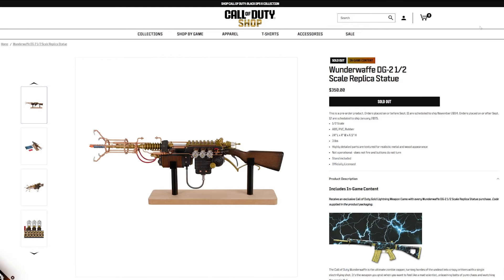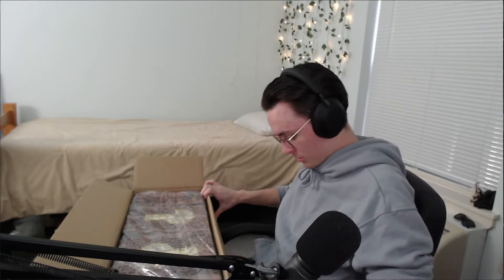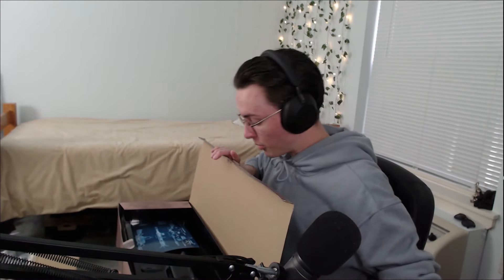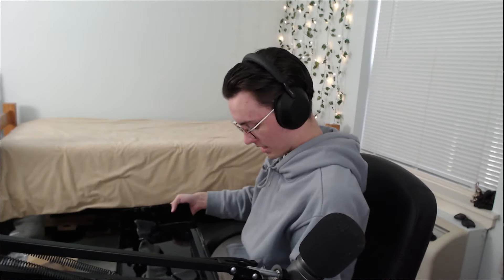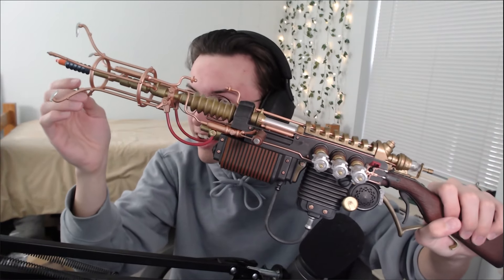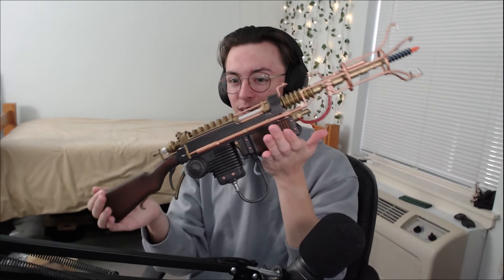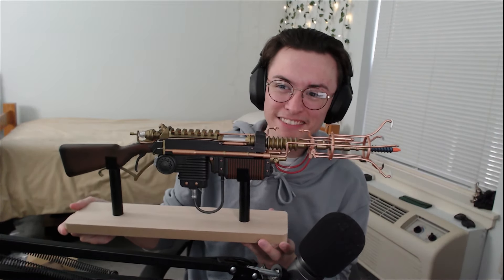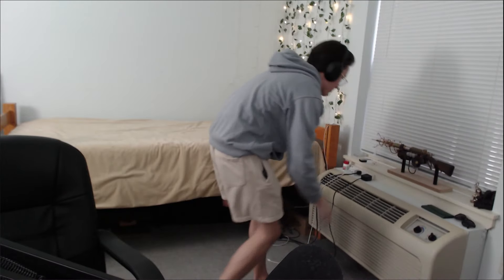Unboxing the REAL LIFE Wunderwaffe DG-2!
This MIGHT be the coolest thing I've ever owned.